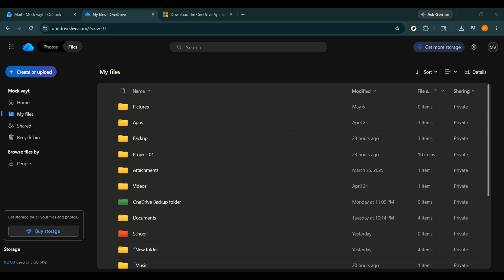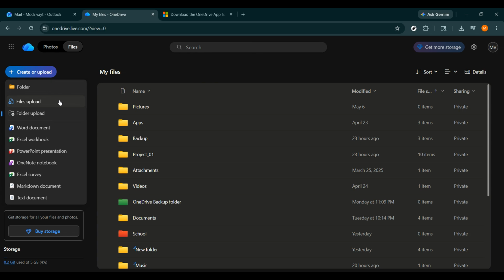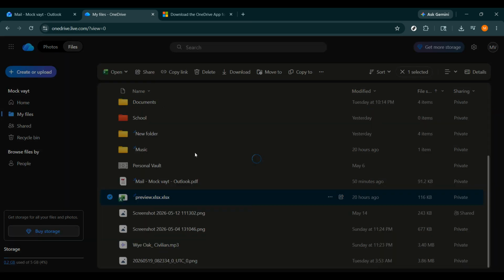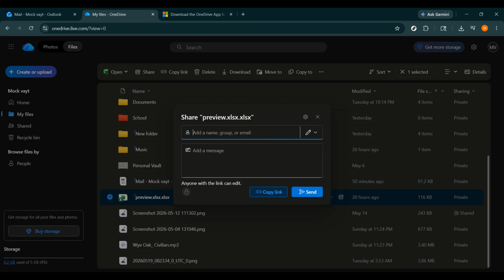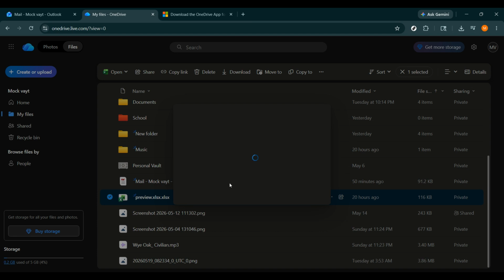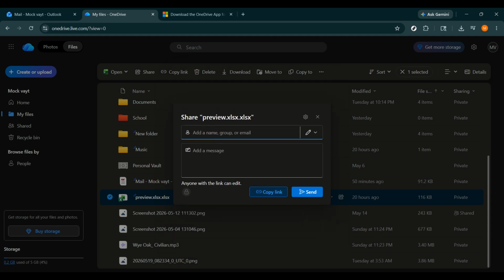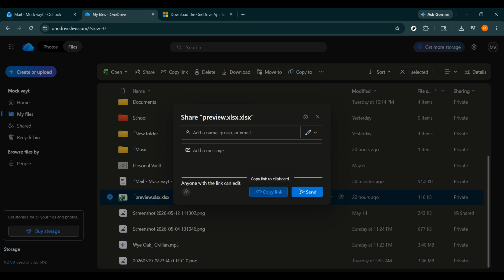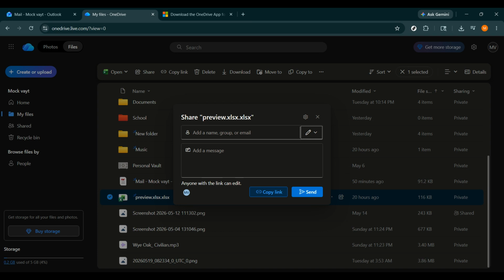How To Share An Excel File Through OneDrive (Easy Guide)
Learn how to share an Excel file through OneDrive using simple link settings, permission options, and copy link sharing. This quick tutorial is perfect for sending spreadsheets securely and collaborating easily.

🕚Timestamps:
0:00 Intro
0:24 Open OneDrive And Go To My Files
0:47 Upload Or Select Your Excel File
1:08 Click Share And Choose Link Settings
1:36 Apply Permissions And Copy The Link
1:58 Send The Link And Final Tips

✍️What You'll Learn In This Video:
• How To Share An Excel File Through OneDrive
• How To Upload An Excel Spreadsheet To OneDrive
• How To Choose OneDrive Sharing Permissions
• How To Create A Shareable OneDrive Link
• How To Copy And Send An Excel File Link
• How To Share Files With Specific People In OneDrive
• How To Use Anyone With The Link Sharing Option
• How To Collaborate On Excel Files Without Email Attachments

💡Pro Tips:
• Use Specific People for sensitive spreadsheets and internal documents.
• Double-check the selected file before clicking Share to avoid sending the wrong workbook.
• If the file changes often, share the OneDrive link instead of emailing attachments.
• Review your organization’s sharing policies before choosing Anyone with the link.
• Test the link in a private browser window if you want to confirm access.